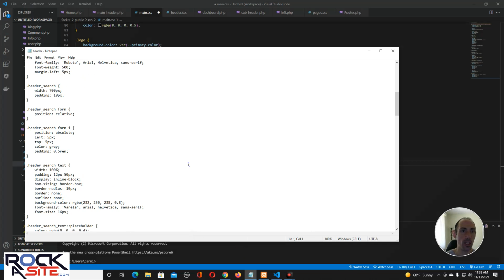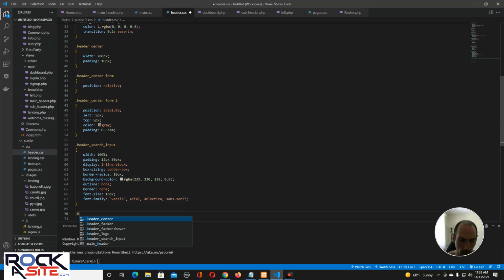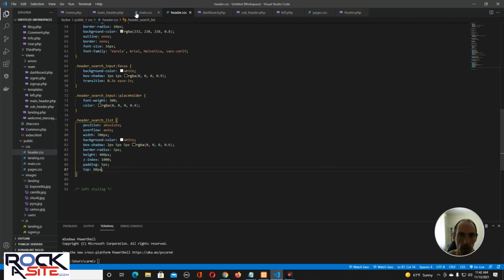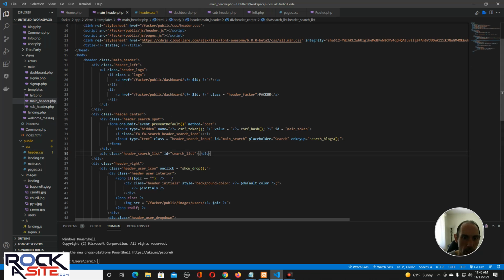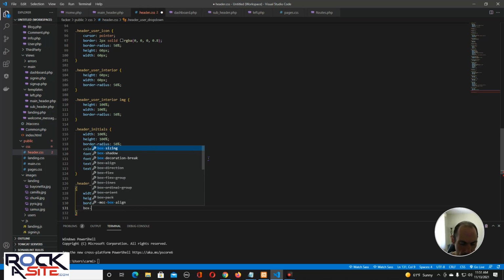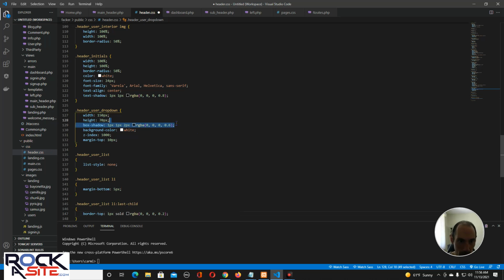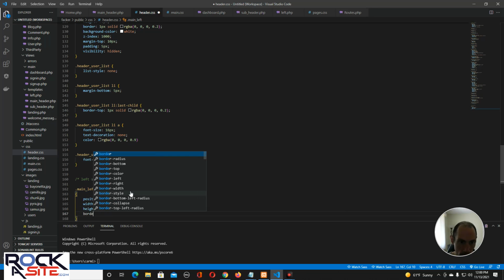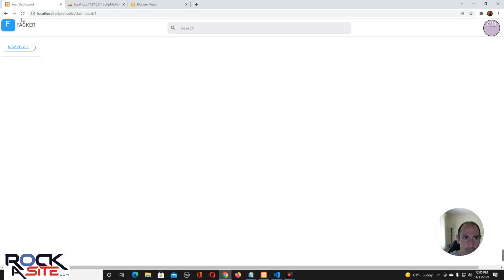CodeIgniter 4/Blogger-Like Project - Part 11 --- More Of The Header Styling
This is how you would put together a header that looks similar to the one you would see on a google site.  The font awesome cdn can be found by simply searching for it on google, or whatever search engine you're using.  I'm not really going to be getting too much deeper into different icons.  We're going to have the search one and that will be it.